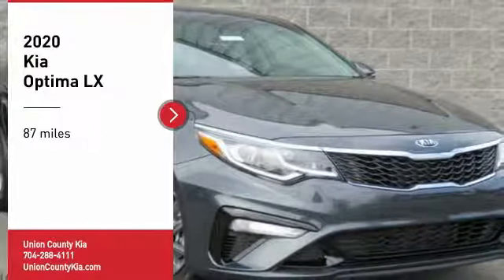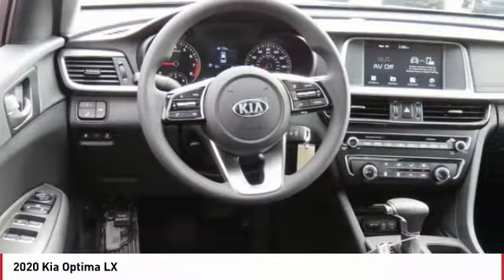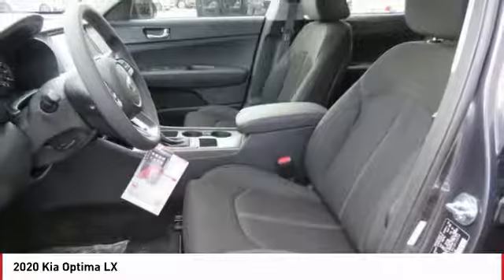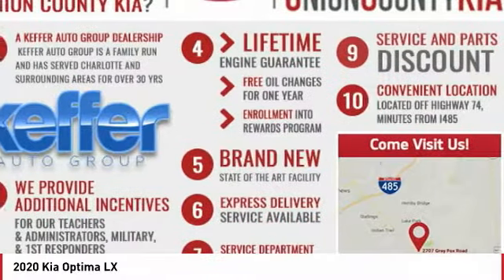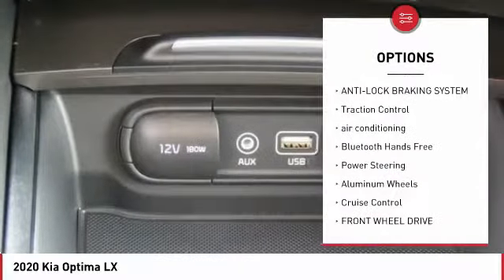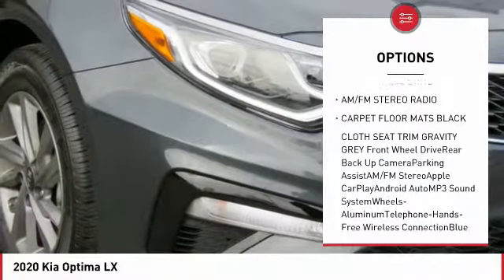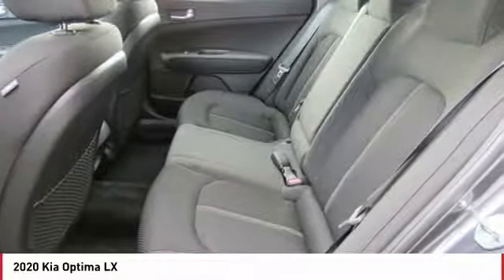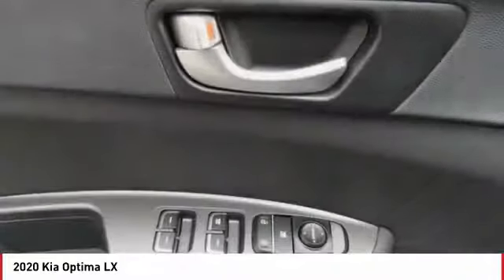2020 Kia Optima Monroe NC 05017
2020 Kia Optima LX

You'll love this 2020 Kia Optima. This is a 4 door car you'll want to take home. Call and get in touch with Union County Kia directly, and be the first to open the 4 door car door today!